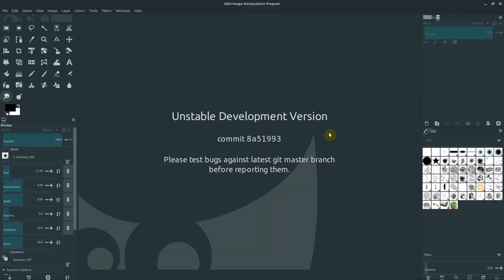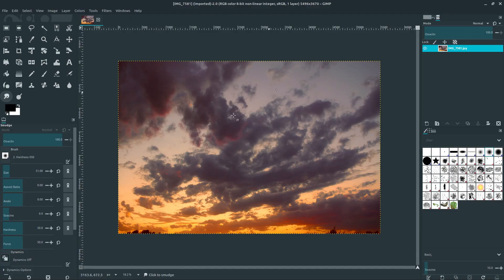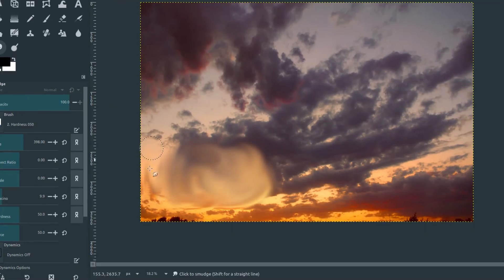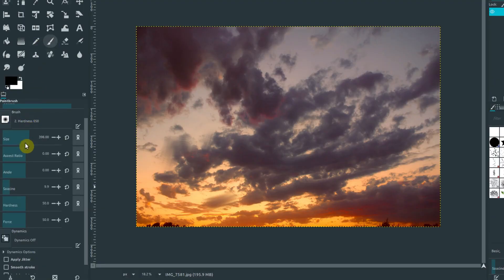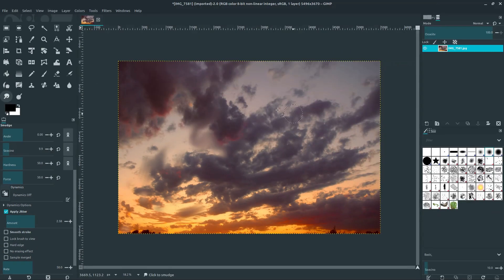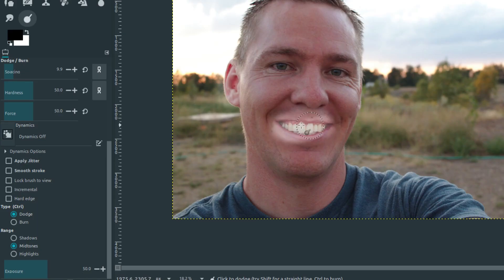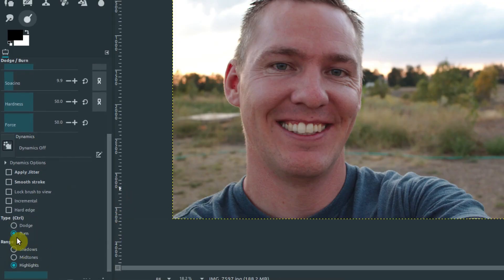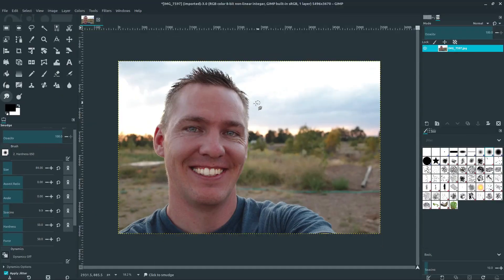Gimp Lesson 4 | Dodge & Burn and Smudge Tool